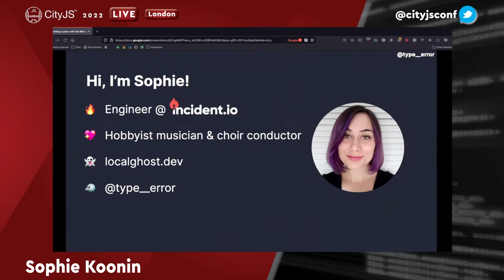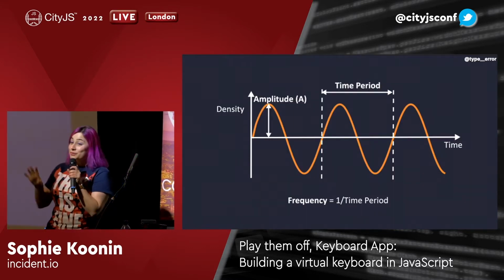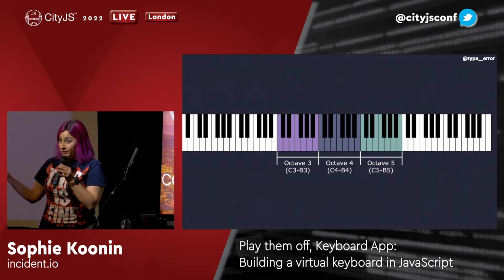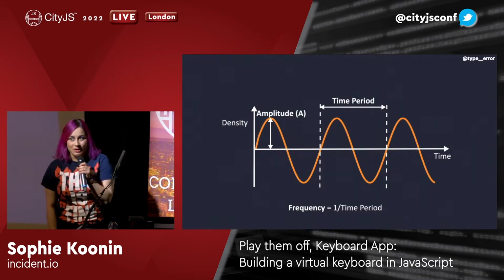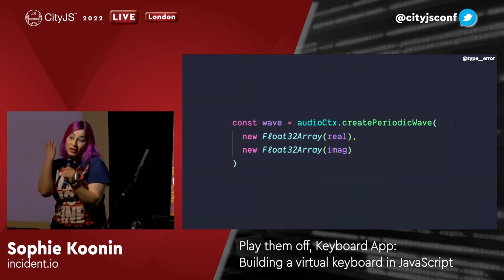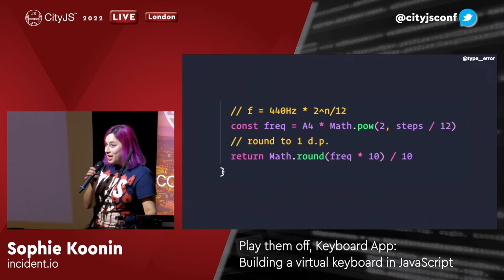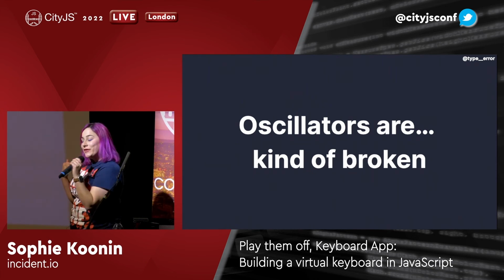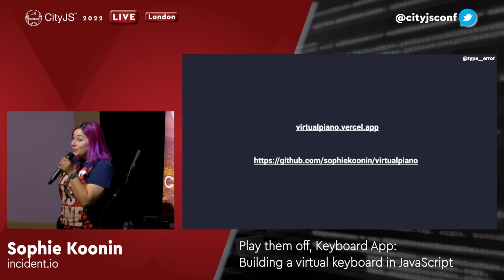Play them off, Keyboard App: Building a virtual keyboard in JavaScript - Sophie Koonin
Play them off, Keyboard App: Building a virtual keyboard in JavaScript
Did you know your browser has a whole API dedicated to audio? You can play music, create cool visualizations... and build an entire musical instrument!      In this talk, I'll:       * show you how I built a virtual keyboard using the Web Audio API       * teach you the musical theory that powers the keyboard       * demonstrate how we can translate musical notes to JavaScript      Join me for this fascinating crossover between maths, music and code!

Bio
Sophie is a web-focused senior Product Engineer in London, building intuitive tools to help companies manage and learn from incidents. A former web engineering lead at Monzo, she’s passionate about building inclusive, accessible web applications that people love. Outside of work, Sophie writes about tech, teams and mental health , builds silly web apps, and makes music.